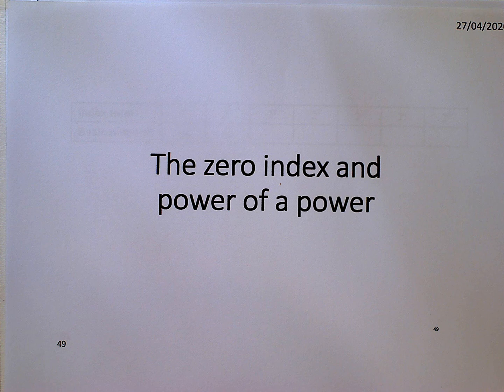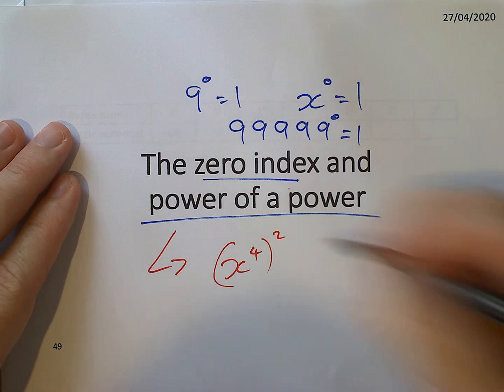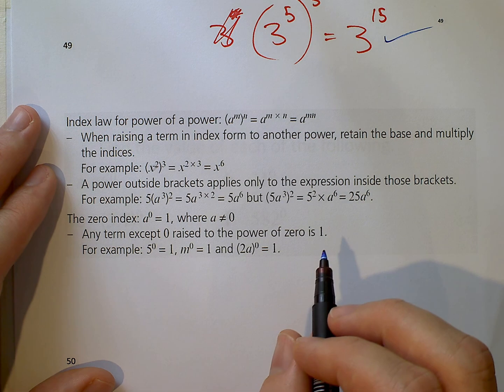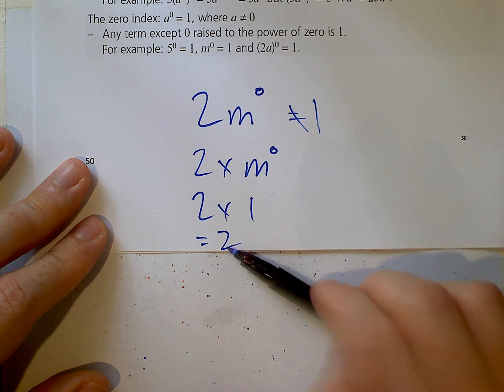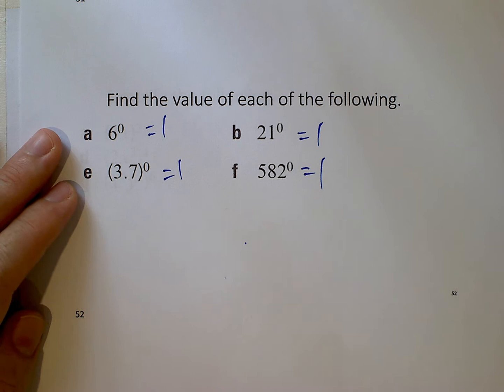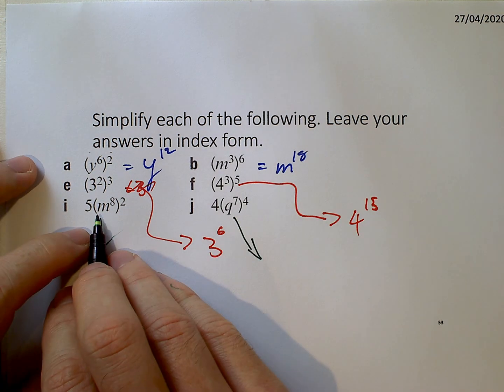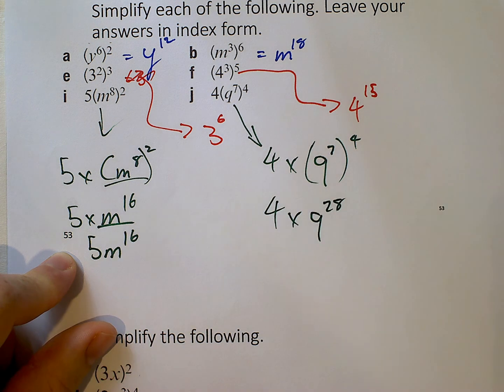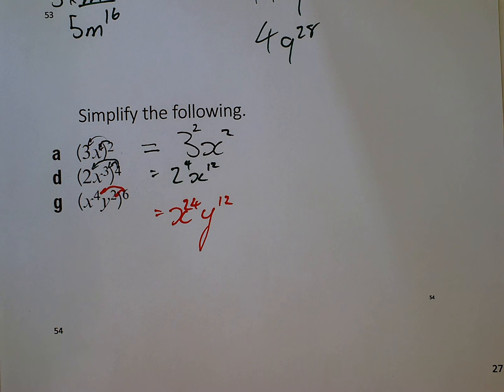3G The zero index and power of a power